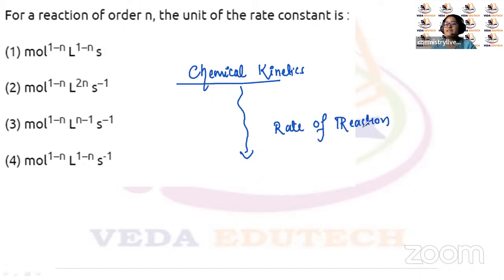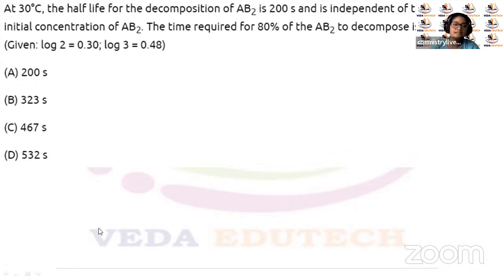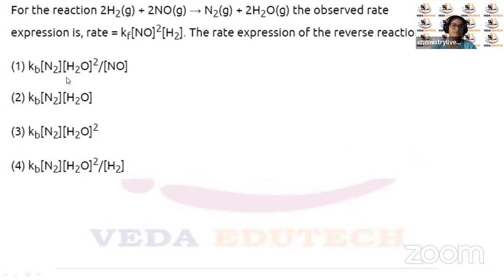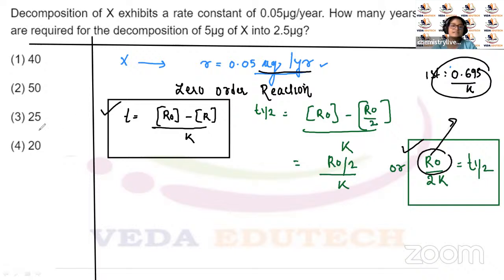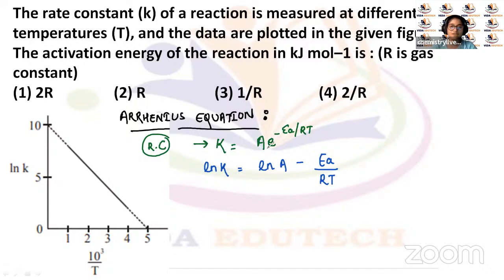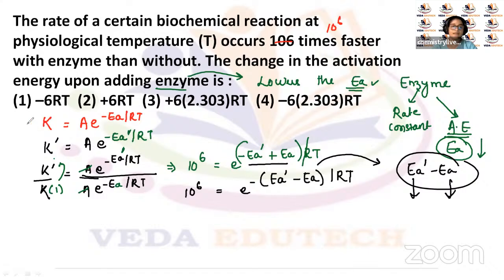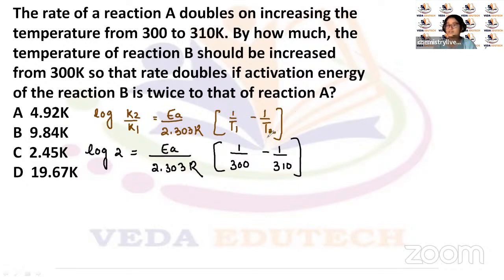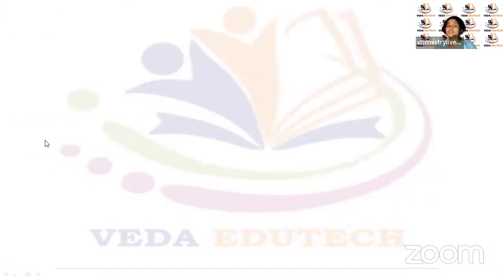Chemical kinetics|| PYQs with concepts || Target JEE MAINS ADVANCE -2024 || chemistry